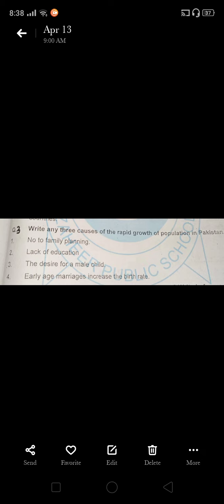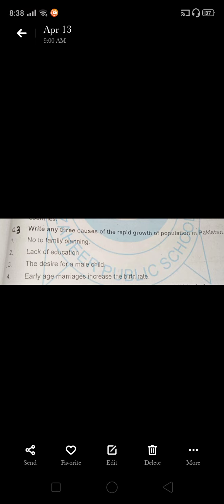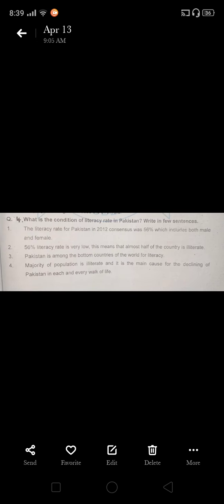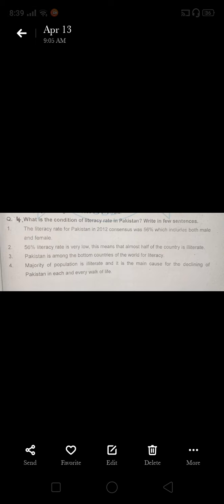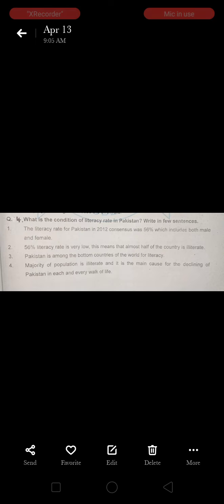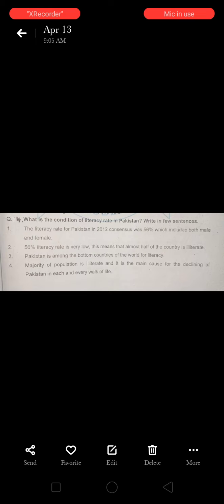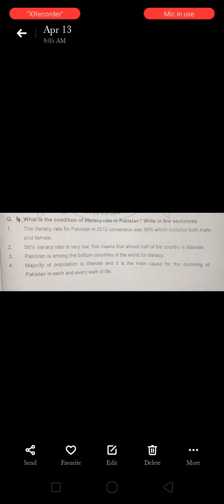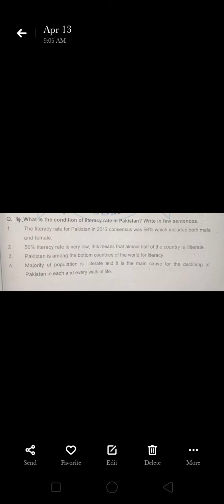class 6 P ST SHORT Q ANS expl C